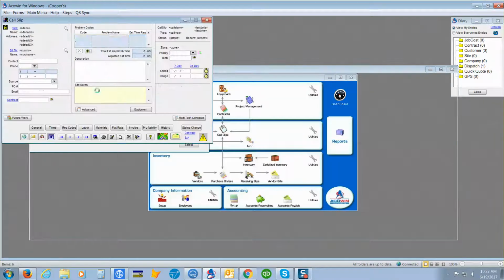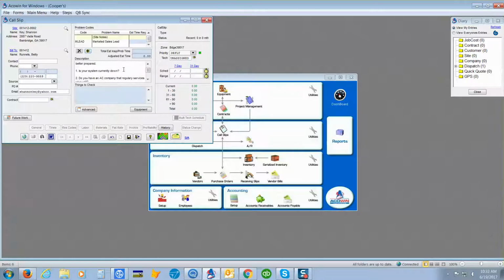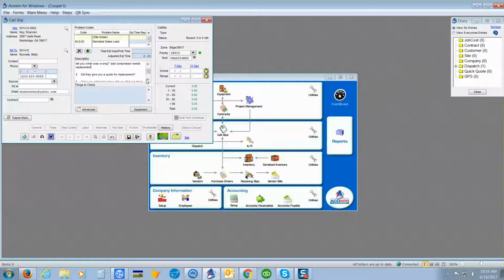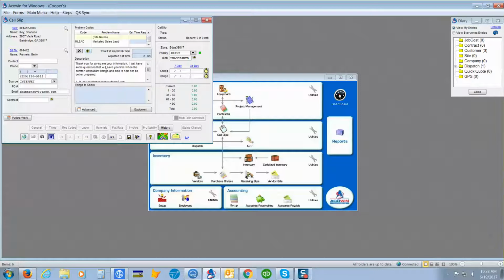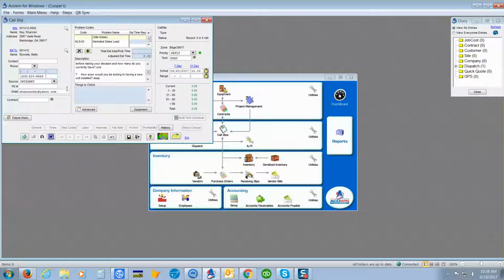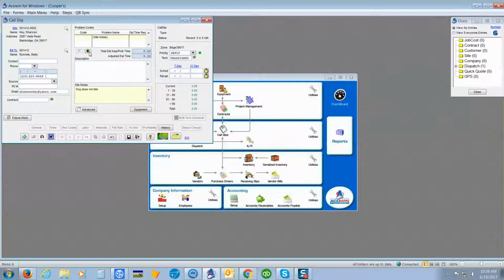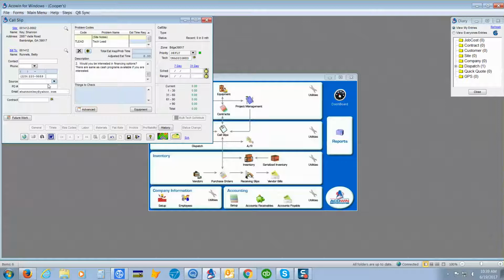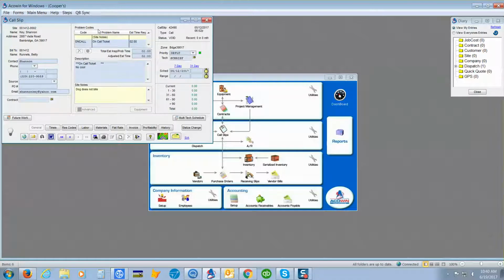Makeing sales call slips in acowin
TLEAD and MLEAD call slips